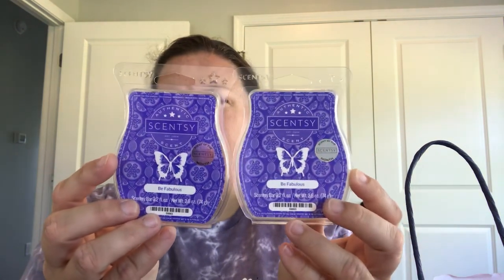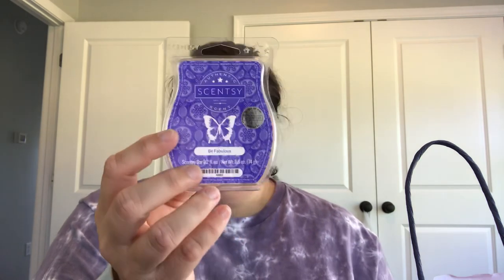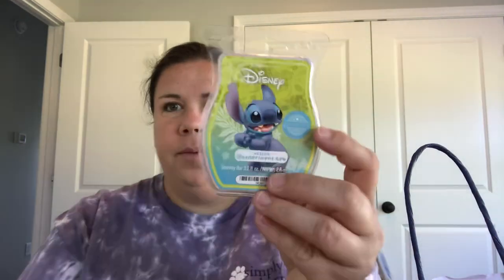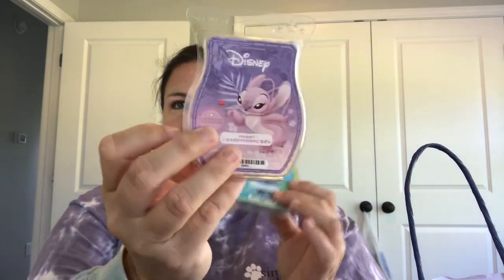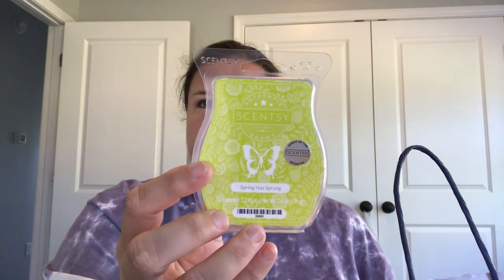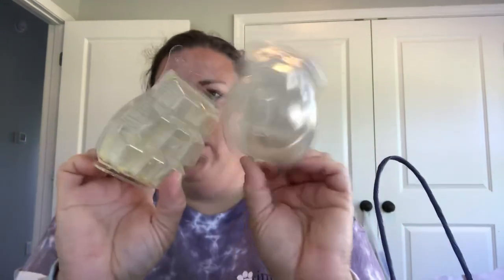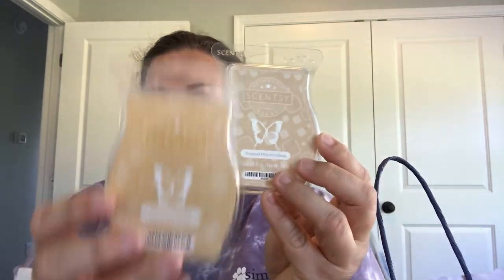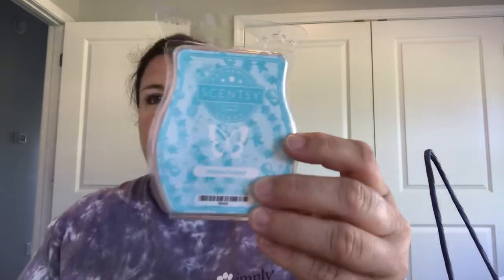Scentsy what I have been warming!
I can’t remember when my last what I’ve been warming video was so it’s a long one. :)